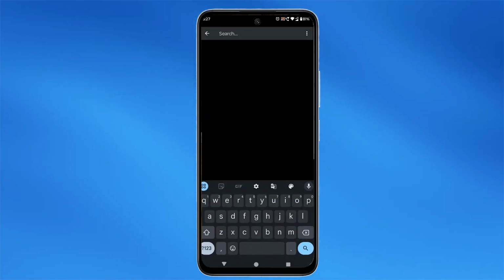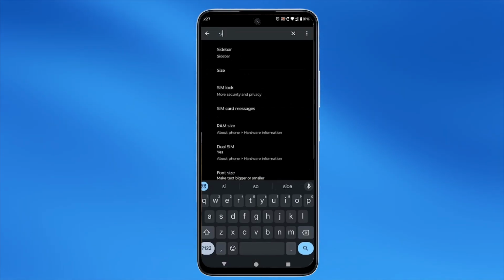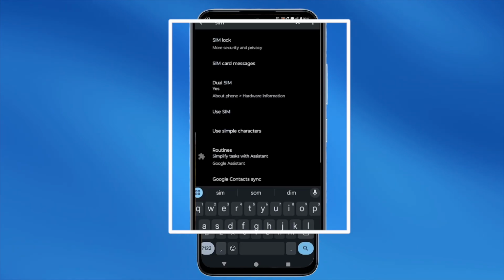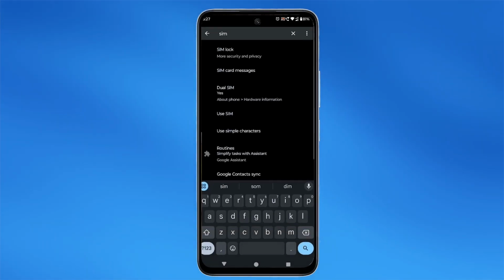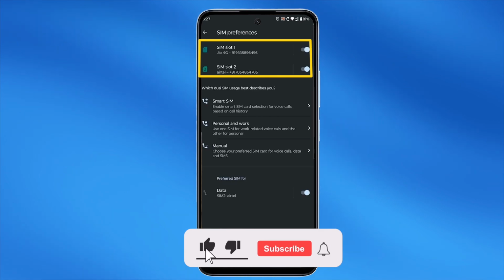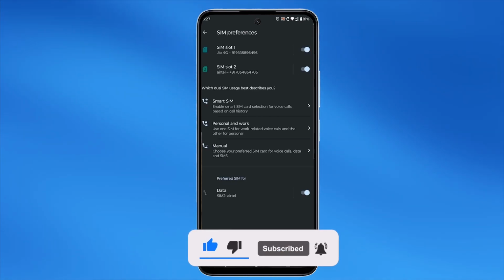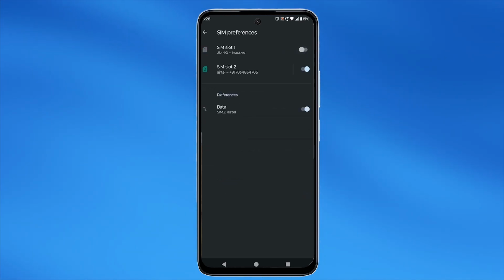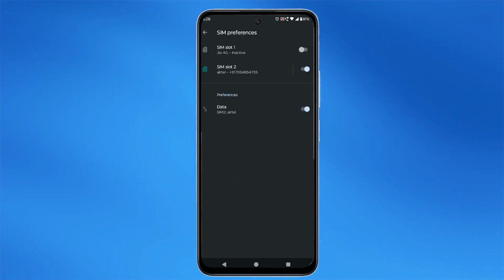How to Disable One Sim in Dual Sim Phone in 2026 (Android)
Looking for a simple guide on how to disable one SIM in a dual SIM phone Android?

This step-by-step tutorial explains everything you need to know about managing your dual SIM card settings on Android devices. Whether you’re looking to save battery, prioritize one SIM, or temporarily disable a SIM card, this guide will walk you through the process with ease.

Dual SIM phones offer incredible flexibility, but knowing how to manage your SIM card setup effectively can make your experience even better. In this video, you’ll learn how to disable one SIM without affecting the functionality of the other. From managing network settings to understanding carrier options, this tutorial covers all the essential steps.

What You’ll Learn in This Video:
- How to disable one SIM card in a dual SIM phone on Android.
- The best methods to manage dual SIM card settings for maximum efficiency.
- How to use settings to toggle between SIM cards.
- Tips for optimizing dual SIM card setup for work or personal use.

Why You’ll Love This Tutorial:
- Perfect for beginners and Android users.
- Clear, easy-to-follow steps for managing dual SIM settings.
- Learn how to prioritize one SIM card without removing the other.
- Useful tips for troubleshooting SIM card issues on Android.

Whether you use dual SIM cards for work and personal calls or just need a guide for managing your phone better, this video will simplify the process. Android devices make it easy to customize your SIM card preferences, and this tutorial ensures you’ll get the most out of your phone’s dual SIM capabilities.

Who This Video is For:
📱 Android users with dual SIM phones.
📞 Professionals or students managing work and personal numbers.
💡 Anyone looking to save battery or improve phone efficiency by disabling one SIM.